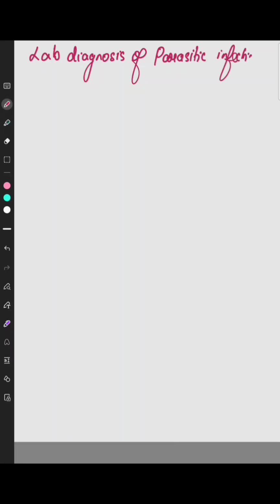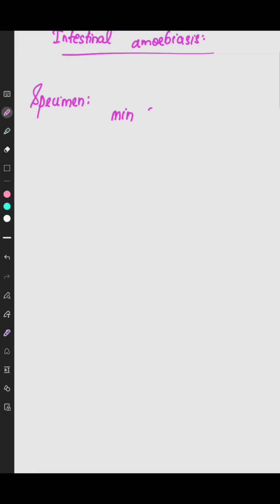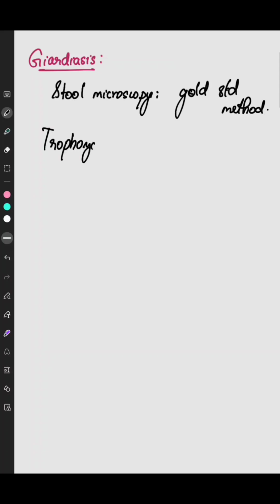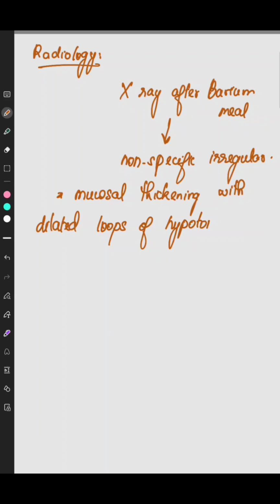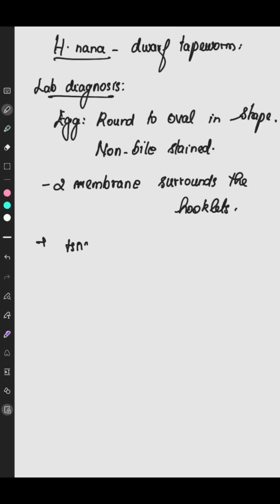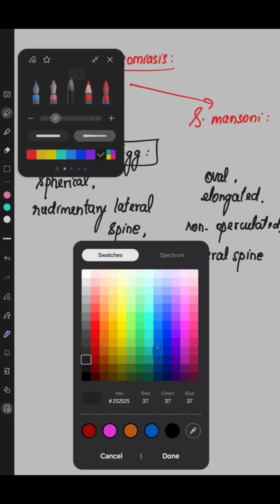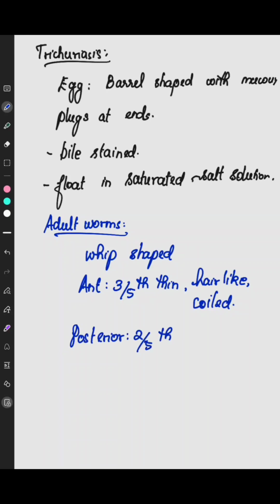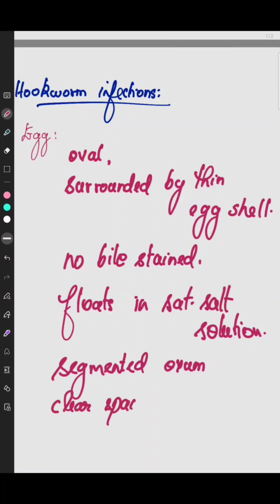Lab diagnosis of Parasitic infections of GIT💫Lab diagnosis#parasites#GIT#Microbiology#mbbs